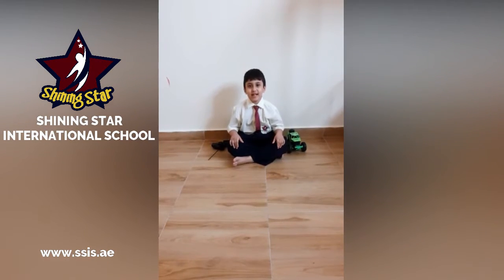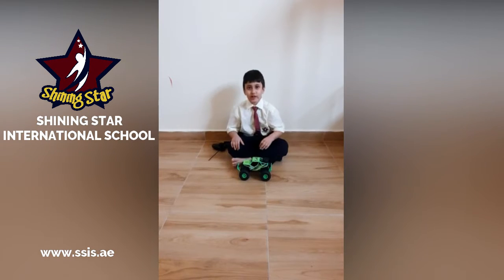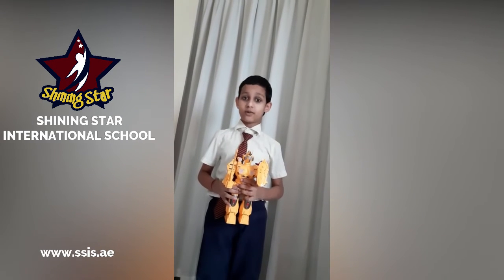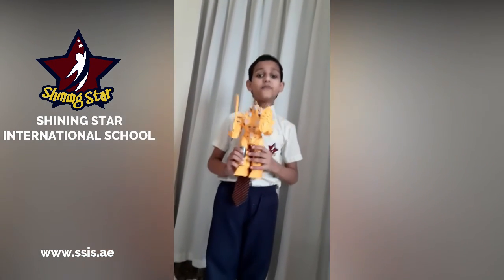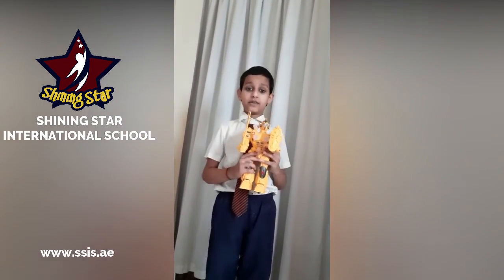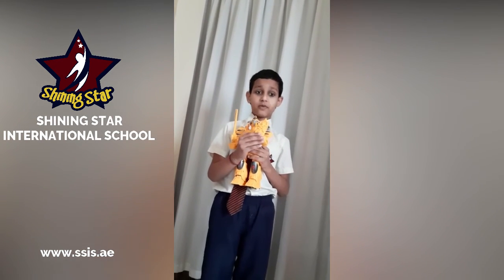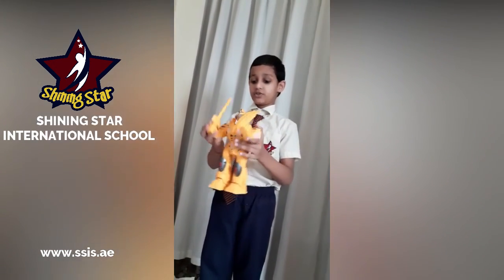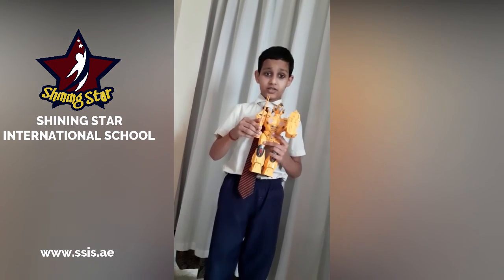Show and tell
Primary graders were happy to show their favourite toys and talk about it with confidence speaking skills.